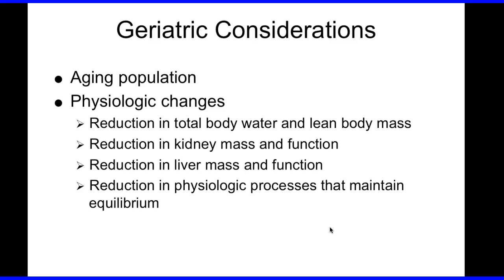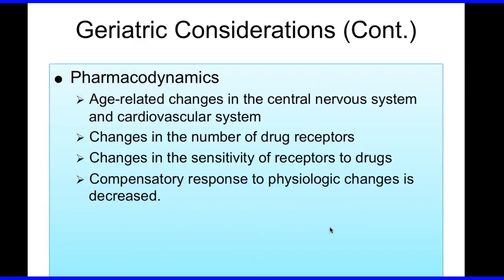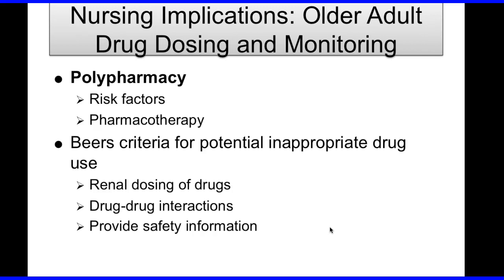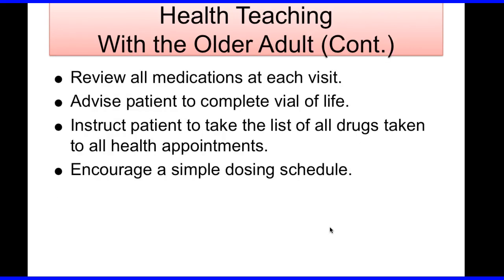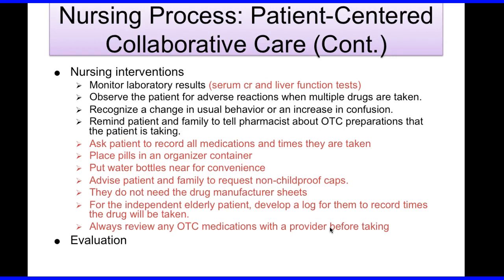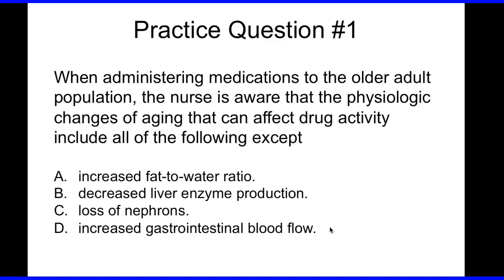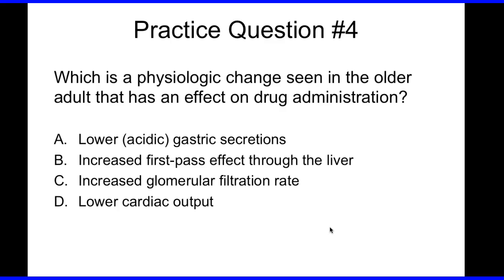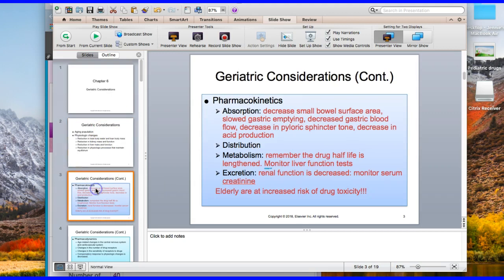Pharm and Geriatrics